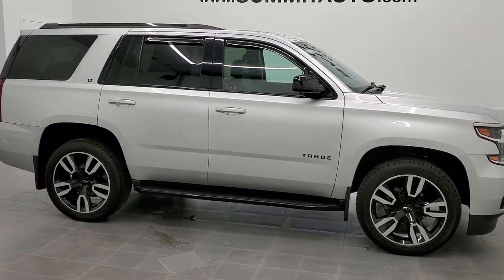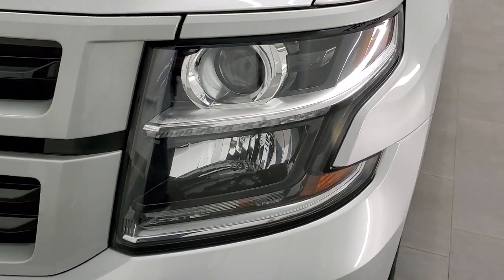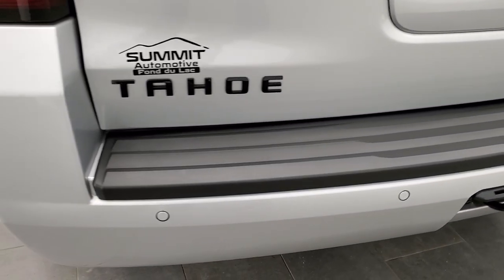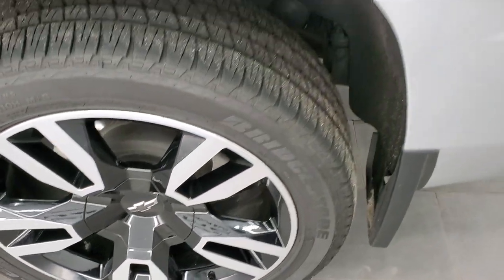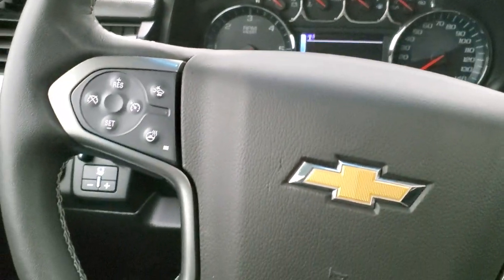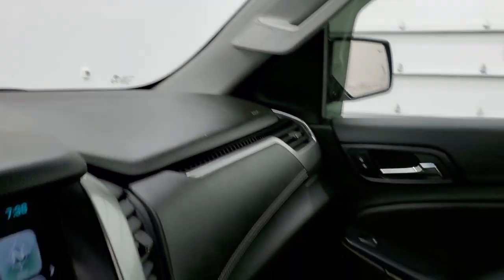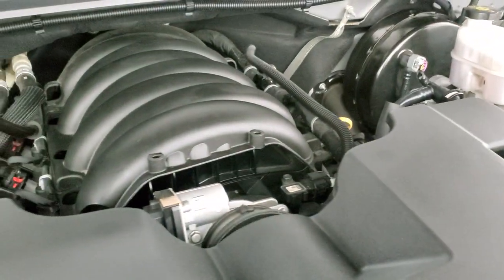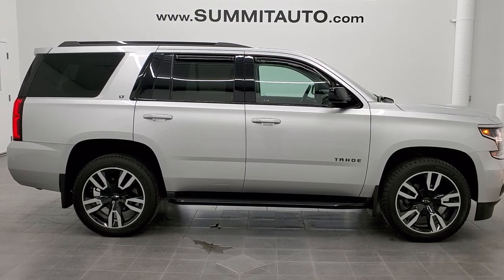2019 CHEVROLET RST TAHOE QUADS NAV MOON BLURAY SILVER ICE WALK AROUND REVIEW 11420 SOLD! SUMMITAUTO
This 2019 CHEVROLET TAHOE RST LT1 LOADED UP WITH QUADS NAV MOON BLURAY DVD IN SILVER ICE METALLIC FOR SALE IN FOND DU LAC OSHKOSH WISCONSIN 54935 is the vehicle we did walk around review of today.

Thank you for checking out this video of this 2019 CHEVROLET TAHOE RST LT1 LOADED UP WITH QUADS NAV MOON BLURAY DVD IN SILVER ICE METALLIC FOR SALE IN FOND DU LAC OSHKOSH WISCONSIN 54935

STOCK: 11420
PRICE: $48,999
MILES: 30,130
MAKE: CHEVROLET
MODEL: TAHOE
VIN 1GNSKBKC3KR247377:
LOCATION: FOND DU LAC OSHKOSH WISCONSIN, 54937 TRUCKS ON 41

CLEAN TITLE HISTORY! 5.3 Liter OHV V8 FFV Engine, 355 Horsepower E85 Capabilities, LT1 Package 1LT LT, RST Package, 6 Speed Automatic Transmission with Optional Manual Tap Shift, Turn Dial 4x4 Four Wheel Drive 4WD, Factory GPS Navigation System, Factory Bluray TV / DVD Player Rear Entertainment System RES Blueray, Power Sunroof Moonroof Sun Roof Moon Roof, Reverse Backup Camera Rearview Camera, Onstar System, Blind Spot Monitoring with Rear Cross-Path Detection, Forward Collision Warning System, Lane Departure Warning with Lane Keep Assist, Dual Power Heated Seats, Non Smoker, Black Ebony Leather Seats, Bucket Seats, Memory Driver's Seat, 2nd Row Heated Quad Seating Quads, 3rd Row Seats Bench Seating, Seven Passenger 7, Power Fold Flat Third Row Seats, Full Towing Package with Receiver Trailer Hitch, Wiring and Transmission Cooler Tow Package, Factory Brake Controller, Heated Power Fold-in Power Mirrors with Built-in Directional Signals, Stabilitrak Traction Control, 3.42 Gears with Automatic Locking Differential Limited Slip Differential, Bridgestone Dueler H/L Dueler H/L P285/45 R22, 22 Inch Rims Premium Wheels, Painted and Polished Aluminum Rims Premium Wheels, Four Wheel Disc Brakes, Factory Running Boards, Fog Lights, LED Running Lights, Projector Lamp Headlights, Roof Rack Rails, Sonar with Front and Rear Bumper Sensors, Blind Spot and Cross Path Detection System, Easy Fuel Capless Fuel Fill, Chevy MyLink Touchscreen Radio, AM / FM Radio Tuner, Sirius/XM Satellite Radio Capabilities Sirius / XM, CD Player, Bose Premium Audio Sound System, Bluetooth, Hands-Free Phone Controls Blue Tooth, Android Auto Compatible, Apple Car Play Compatible, Auxiliary MP3 Jack Portable Audio Connection, USB Jack Portable Audio Connection, Enter-N-Go System Keyless Entry System, Push Button Start, Power Raise Rear Gate with Manual Raise Glass, Rear Window Defroster, Adjustable Height Seatbelts, Driver and Passenger Front Air Bags, L.A.T.C.H. Child Safety System, Side Curtain Air Bags SRS Safety Restraint System, 2nd Row Power Windows, Homelink System with Three Programmable Buttons for Garage Doors, Lighting Systems & Security Systems, Compass, Outside Temperature Display and Mileage Display, Dual Multi-Zone Climate Control , Power Adjustable Pedals, Rear Air Controls, Factory Floormats, Woodgrain Dash And Door Trim, Air Conditioning AC, Cruise Control, Power Locks, Power Windows, Automatic Headlights Autolamp, Power Tilt/Telescope Steering Wheel, 110V / 150W Auxiliary Power Outlet, 3 Year / 36,000 Mile Remaining Factory Bumper to Bumper Warranty, Whichever comes first, 5 Year / 60,000 Mile Remaining Powertrain Factory Warranty, Whichever comes first, 3 Year / 36,000 Mile Remaining Factory Bumper to Bumper Warranty, Whichever comes first, 5 Year / 60,000 Mile Remaining Powertrain Factory Warranty, Whichever comes first, Silver Ice Metallic, CLEAN AUTOCHECK! Very very clean inside and out! This is one of the sharpest 2019 Chevrolet Tahoe suvs we have ever had on our lot! Make your move before this super clean 4wd is gone!

STOCK: 11420
PRICE: $48,999
MILES: 30,130
MAKE: CHEVROLET
MODEL: TAHOE
VIN 1GNSKBKC3KR247377: